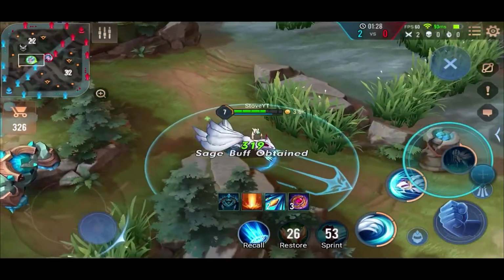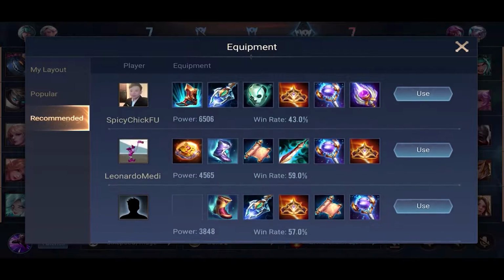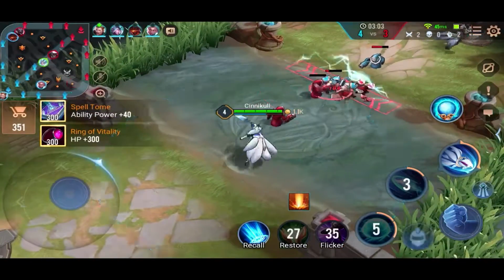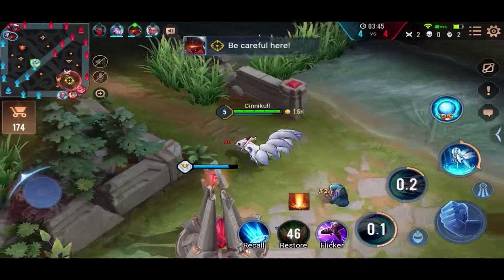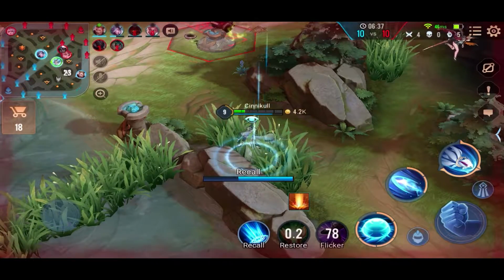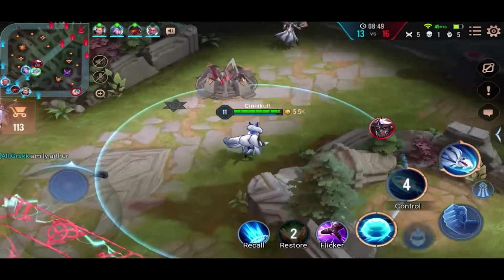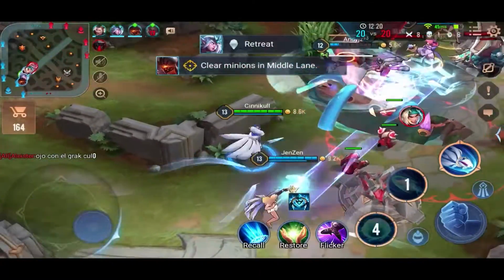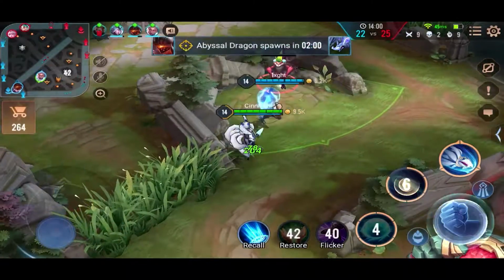BEGINNER MAGE GUIDE AOV